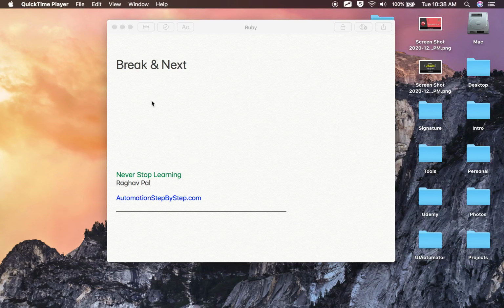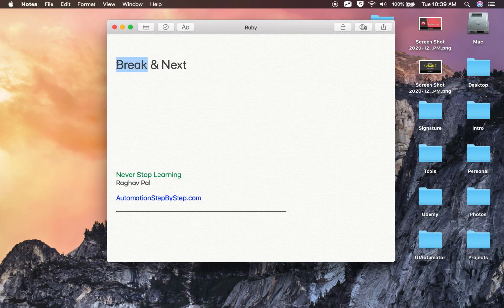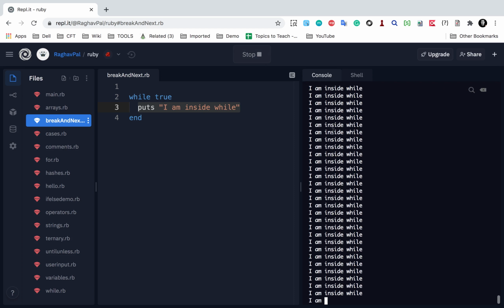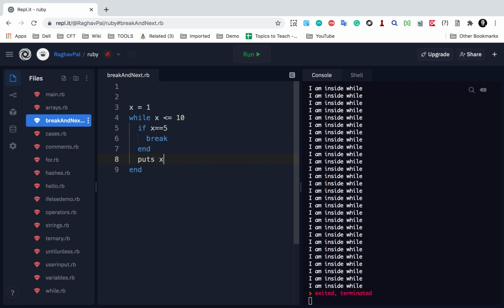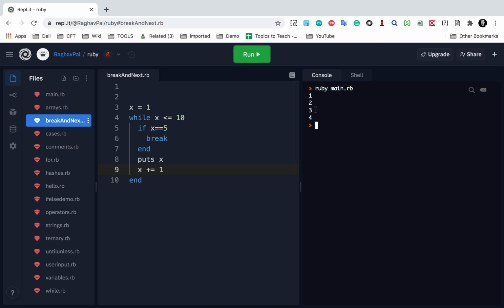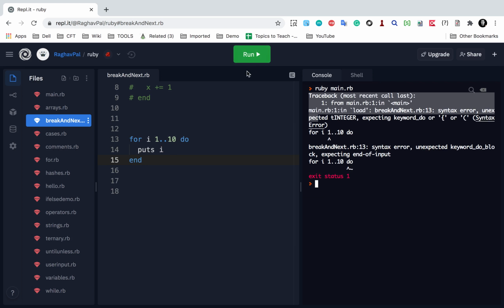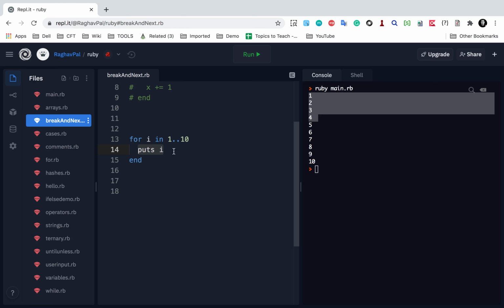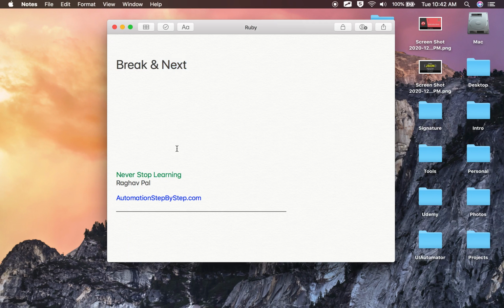Ruby Beginner Tutorial 21 | Break & Next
Raghav